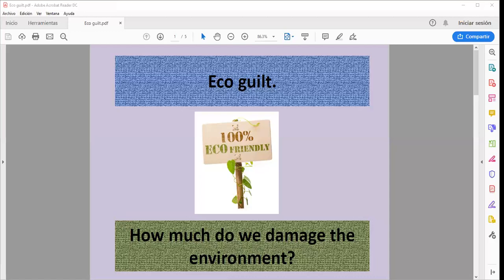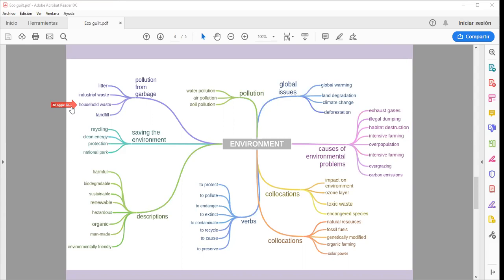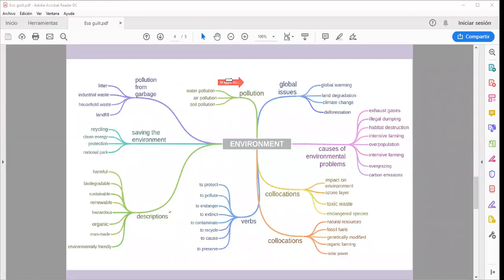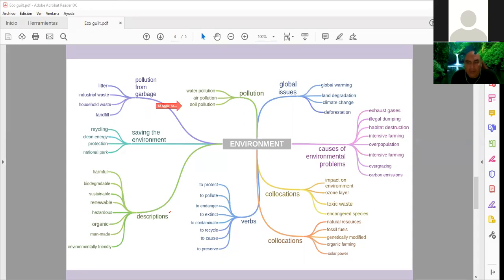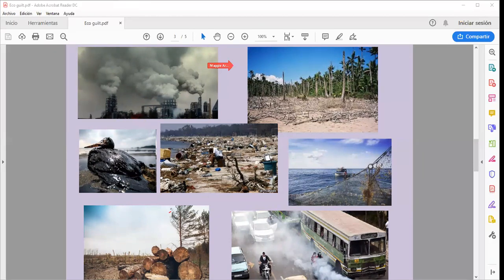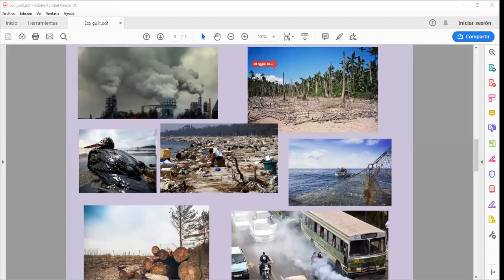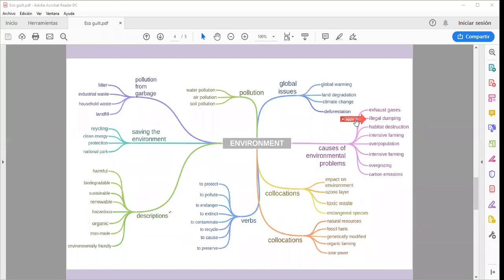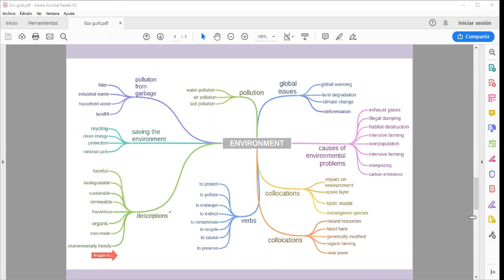Conv class A1 September 23rd, 2019 8 PM